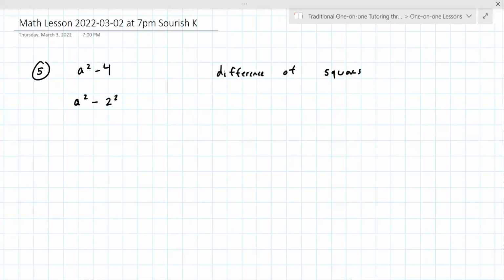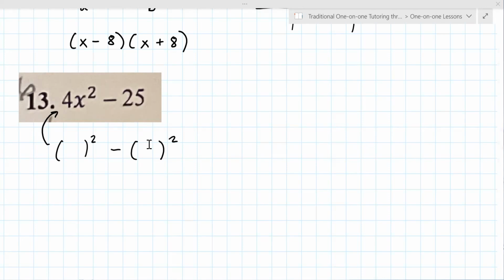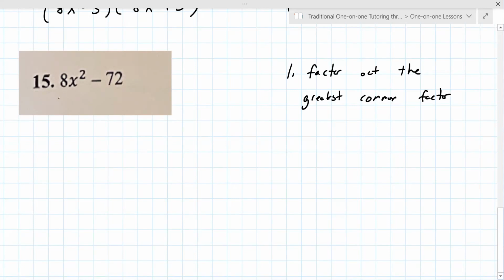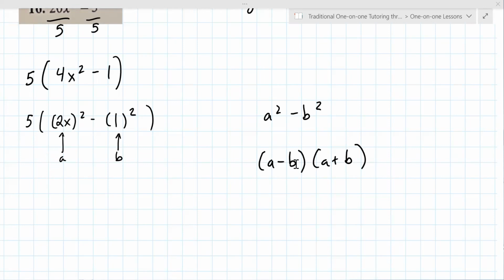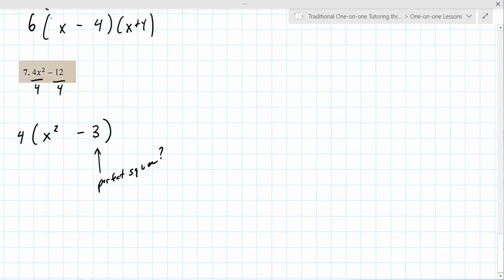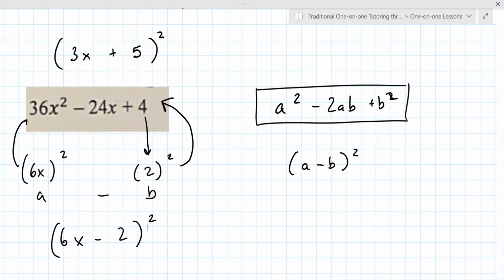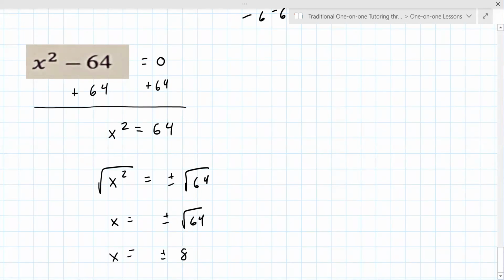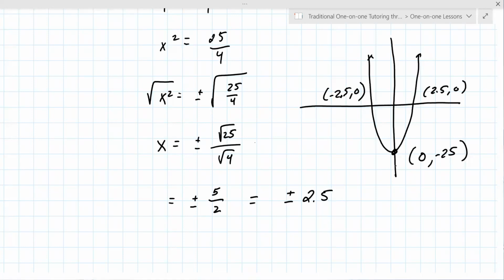High School Algebra 1 Lesson [2022-03-03 at 7pm MST Sourish K]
This lesson focused on factoring trinomials of the type a^2-b^2 (difference of squares). It also covered factoring perfect square trinomials. It also covers solving for x-intercepts and the vertex